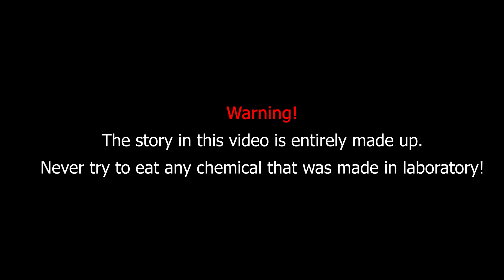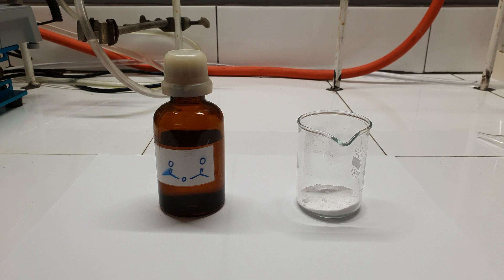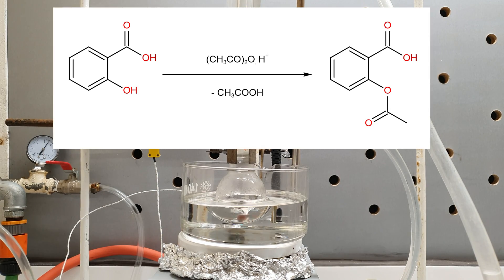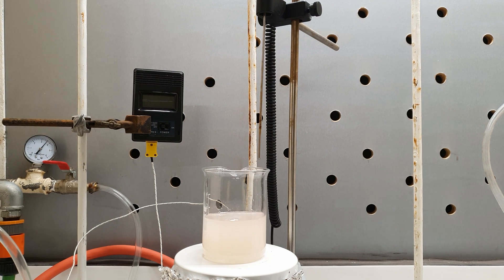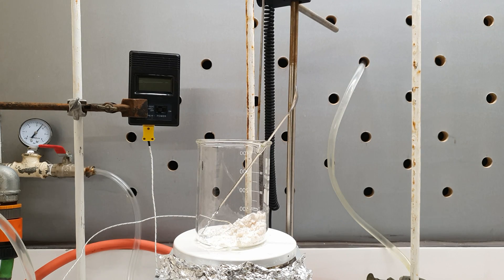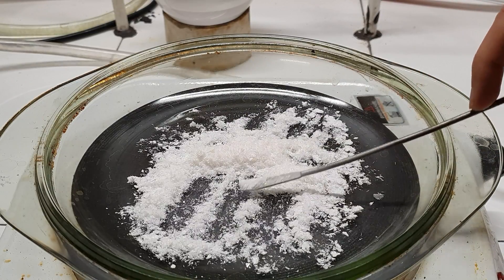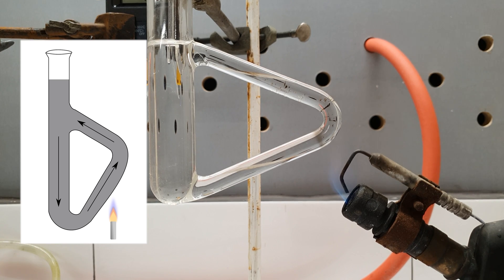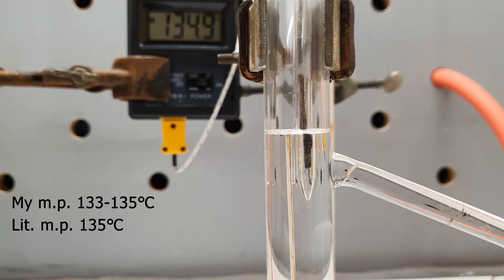Making ASPIRIN for my GRANDMA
The story in this video is entirely made up! You should never eat anything that was made in the laboratory!
In this video I show you how the acetylation of salicylic acid is done. Firstly, I mix 4 g of salicylic acid and 12 ml of acetic anhydride. Then I add 5 drops of sulfuric acid to serve as a catalysis. The mixture is heated to 70 degrees C for 30 minutes after which it is poured in 200 ml of water. The acetylsalicylic acid didn’t precipitate out and instead separated as an oil, so I had to heat the solution until it completely dissolved and then cool it again. By doing this I made the aspirin crystalize so I could filter it. To purify it I recrystallized it from 150 ml of distilled water.